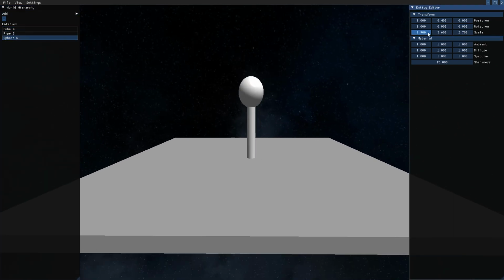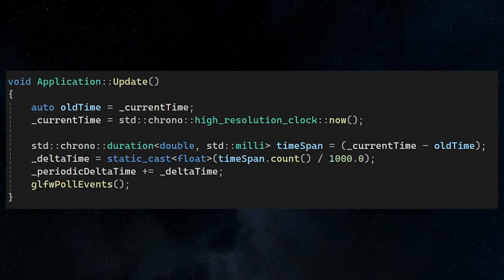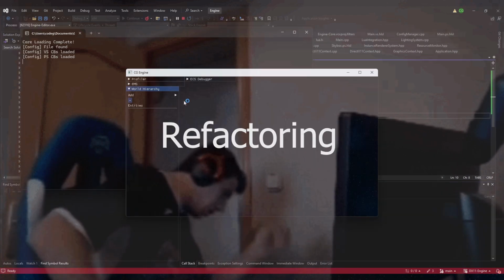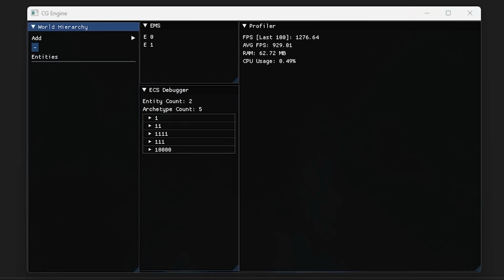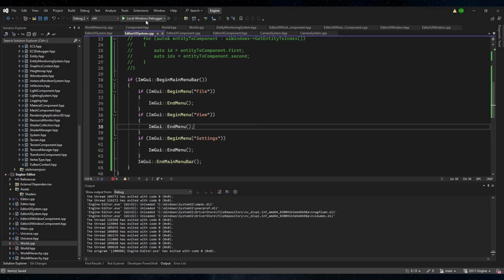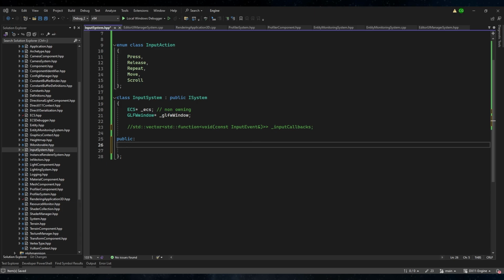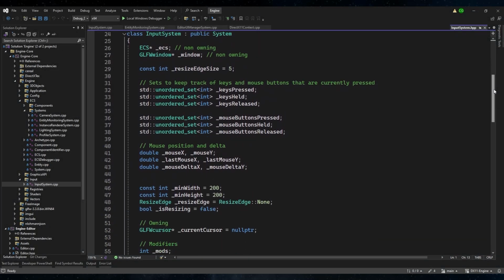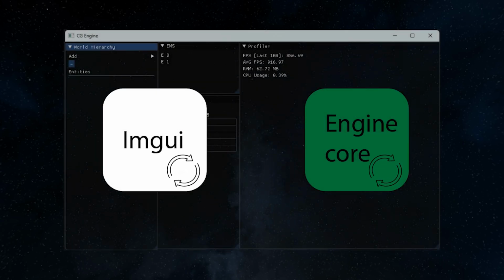Creating an Input System for My Game Engine (and more)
Hi. Doing some preparations for making first game applications.

0:00 Intro
0:42 Can't Maximize :)
2:02 Refactoring for Vulkan
2:57 Debugging Tools
3:16 Menu Bar
4:00 How OS Window Works
4:41 Replacing OS Functionality
5:51 Creating an Input System
6:27 How OS Input Works
7:34 Imgui Callbacks
8:28 Dragging and Resizing
9:00 Next Video